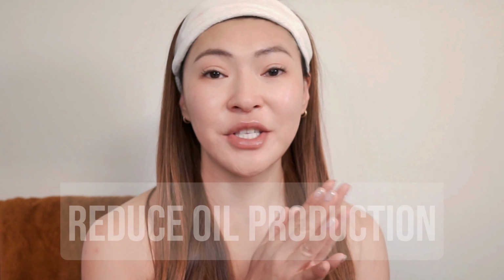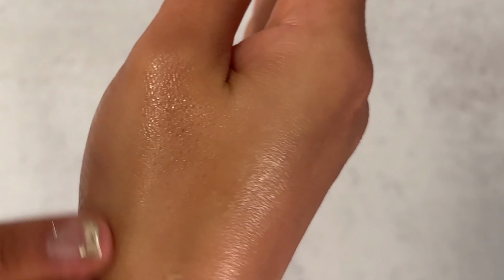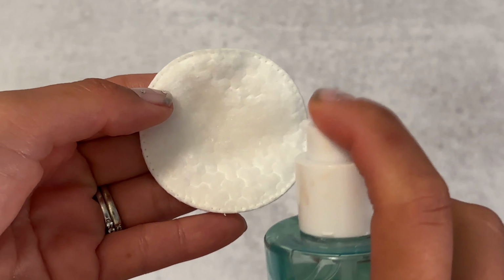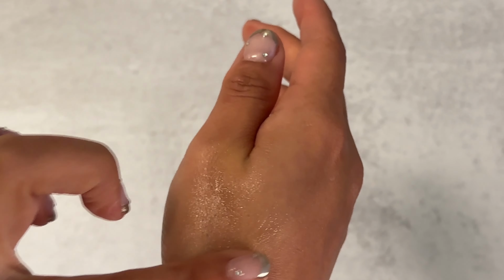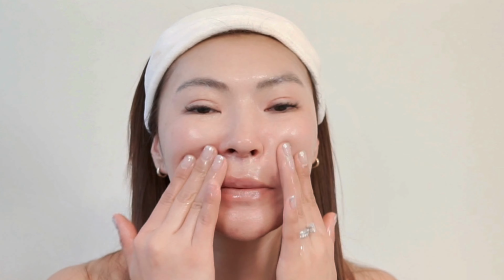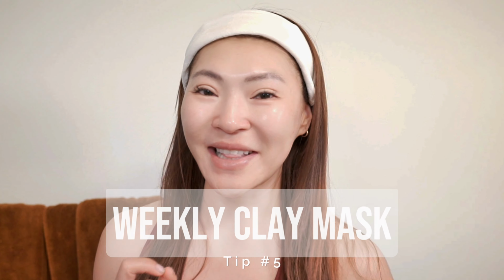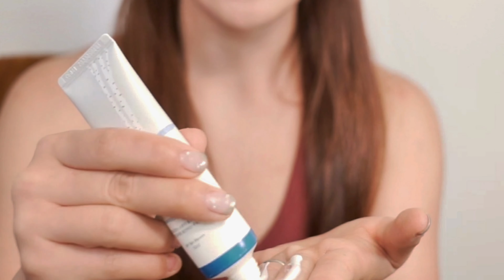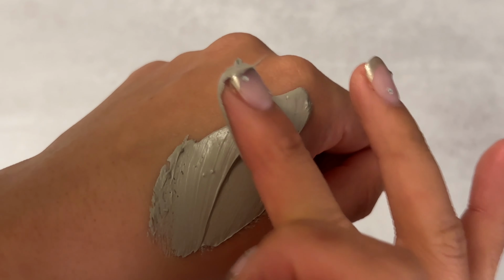Pore Minimizing Tips That *ACTUALLY* Work (2024) | Best Pore Minimizing Treatments & Products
All things PORE care! If you want to minimize your pores and get rid of blackheads & whiteheads, I’ll be sharing skincare tips, the best products, and a simple skincare routine to make your pores look smaller.

Timestamps:
00:00 Intro
00:20 Tip #1
01:48 Tip #2
02:56 Tip #3
04:48 Tip #4
06:19 Tip #5
06:52 Most effective product for minimizing pores
07:50 Skincare Routine for minimizing pores

REDUCE OIL PRODUCTION

1. Beauty of Joseon Glow Serum

2. ISNTREE Green Tea Fresh Toner

DIY GREEN TEA MASK INGREDIENTS

1. Mask Pads:

2. Green Tea

CHEMICAL EXFOLIANTS

1. Anua BHA Gentle Exfoliating Toner

2. COSRX Niacinamide 2% + BHA 4% Blackhead Exfoliant Toner

RETINOIDS

1. Differin Acne Treatment Gel

2. COSRX Retinol 0.1

3. CeraVe Retinol Serum

VITAMIN C

1. Jumiso All Day Pure C 5.5 Glow Serum

2. Paula's Choice C15 Super Booster

OIL CLEANSERS

1. Anua Heartleaf Pore Control Cleansing Oil

3. Clay Mask
Innisfree Pore Clearing Clay Mask